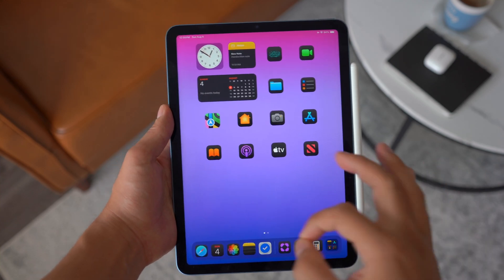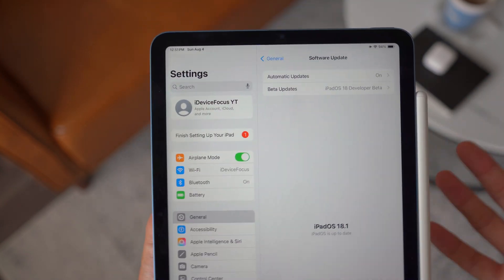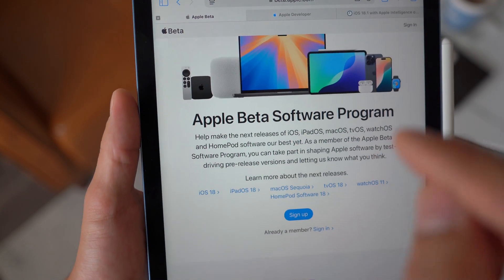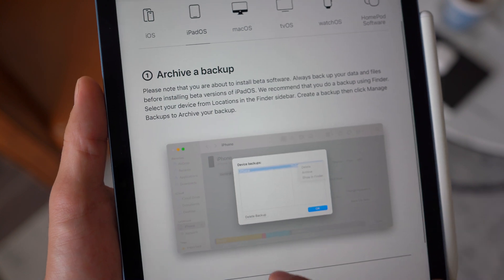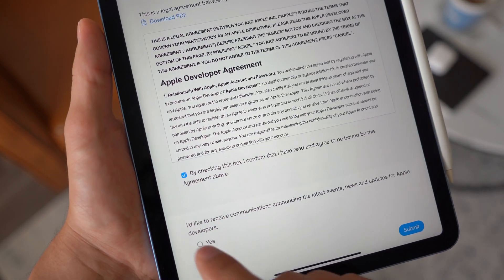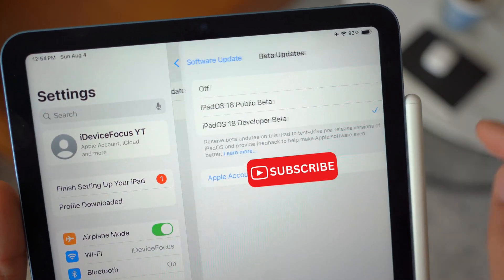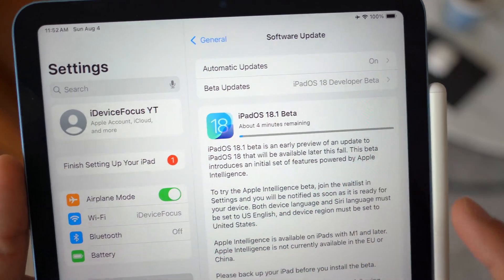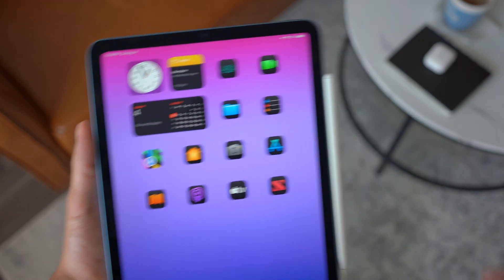How To Install iPadOS 18.1 Beta with Apple Intelligence (BIG UPDATE)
Find out how to install iPadOS 18.1 with Apple Intelligence and download the profile. By installing iPadOS 18.1 you can join Apple Intelligence Beta waitlist and test it out.